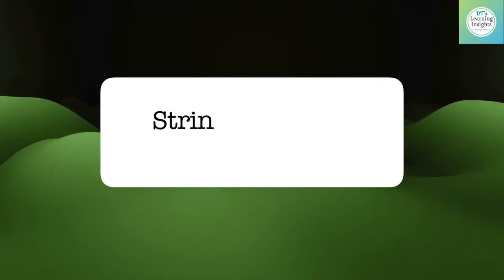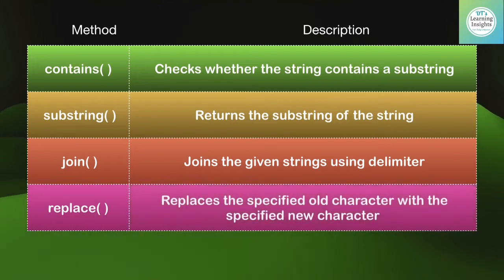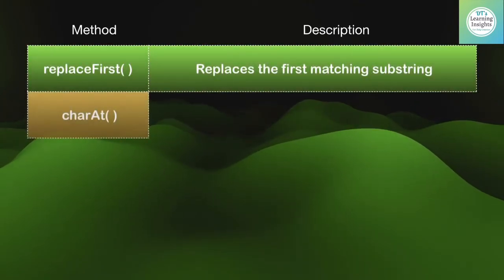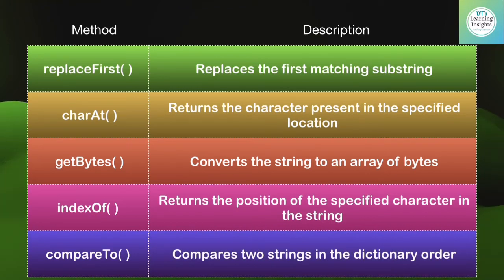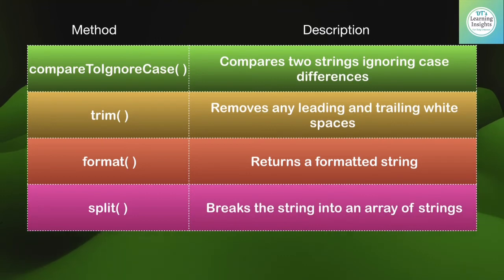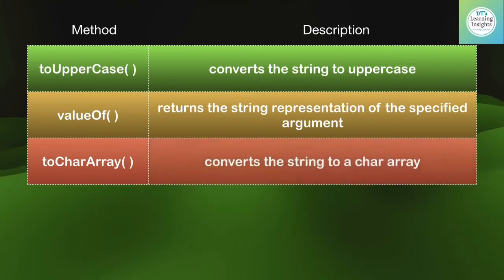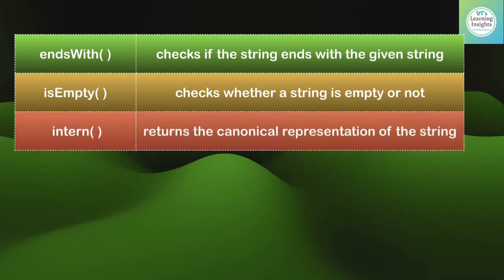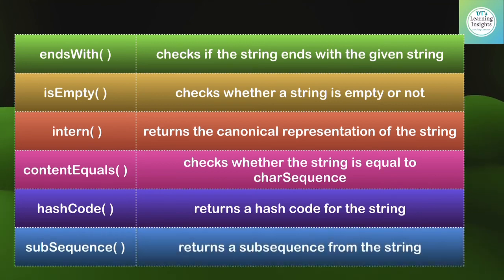13. String Methods in Java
Hello Viewers!

In this video, we have discussed about:
1. String methods in Java

If you are not sure about where to start, head onto our channel and check out the "Java Programming" playlist.

Quick Update!!

In the next video, we will learn about Control Statements in Java. Until then,

Signing off,
Your Study Companion!
Content prepared by : Deepthi Balasubramanian
Slides made and presented by : Thanvitha Nandakumar